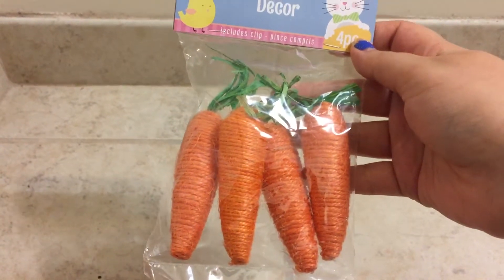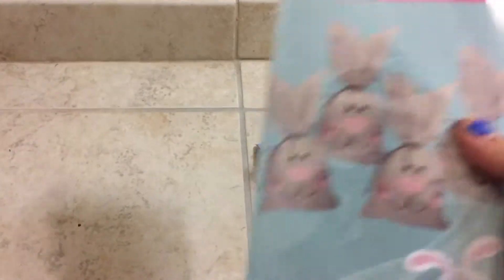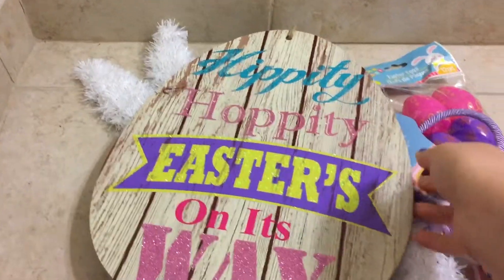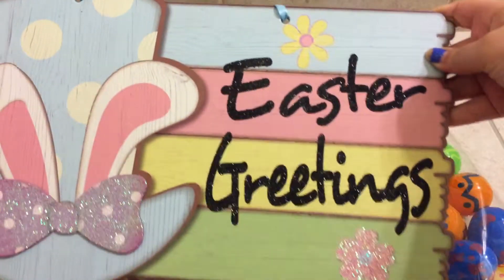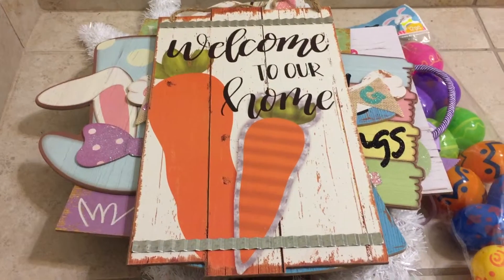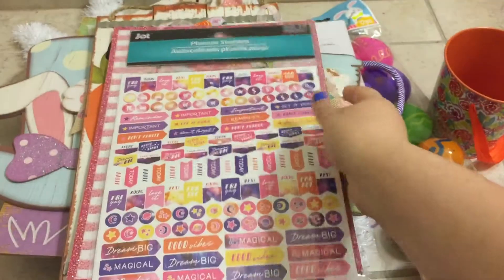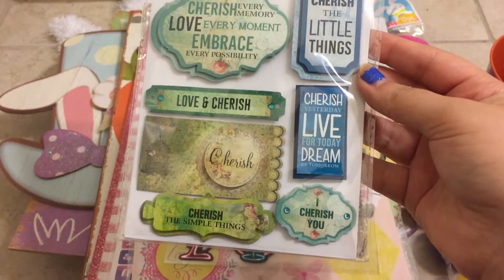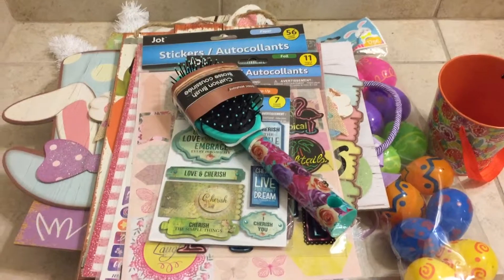🐣Easter Dollar Tree Haul | March 2019🐣